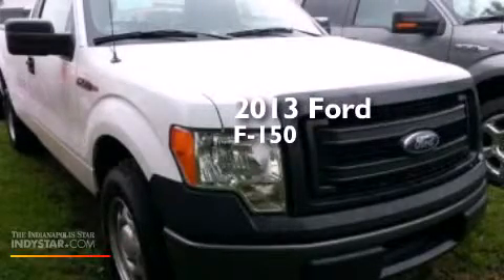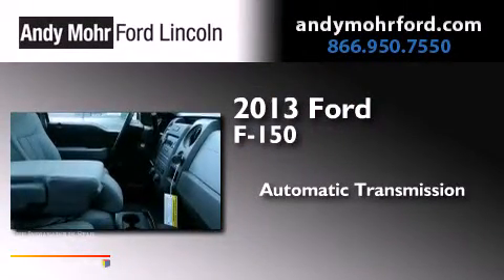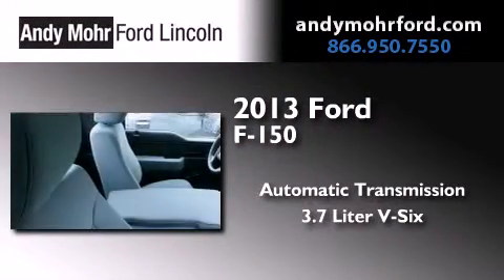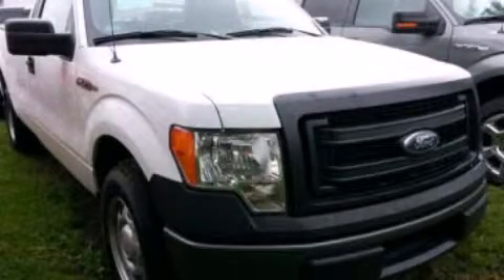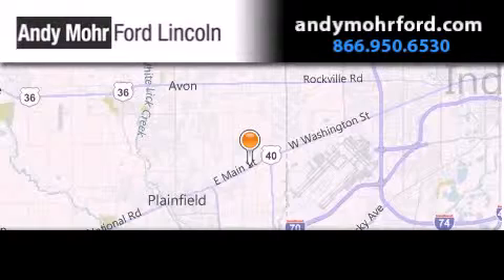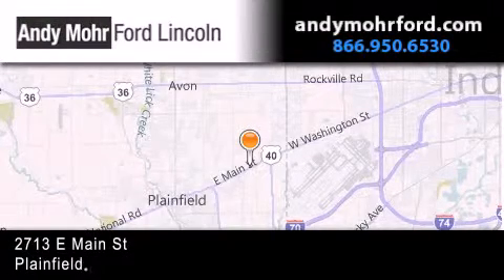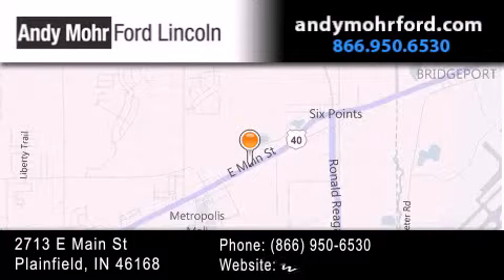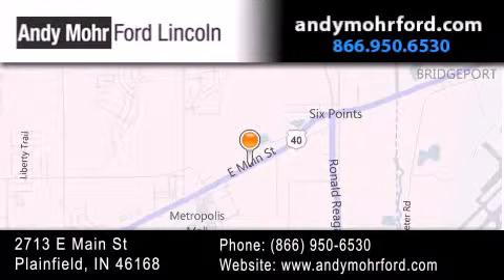2013 Ford F150 Plainfield IN 46168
We've been honored to serve the Plainfield IN area , we promise that your experience at our dealership will exceed your expectations ! Year : 2013 Make : Ford Model : F150 Engine : 3.7L V6 24V MPFI DOHC Trans . : 6-Speed Automatic Exterior : Oxford White Interior : Steel Gray Stock : T17938 Andy Mohr Ford Lincoln 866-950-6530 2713 E. Main Street Plainfield , IN 46168